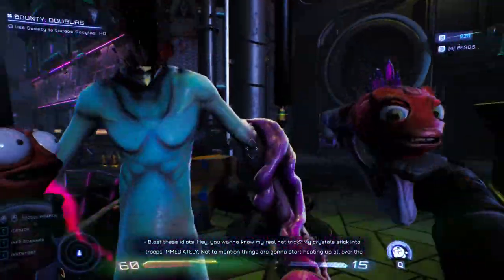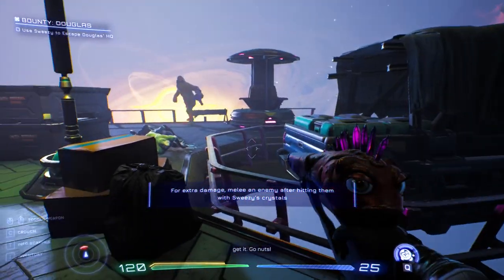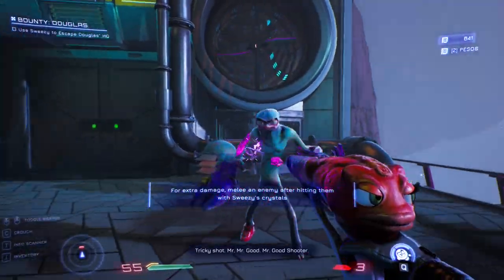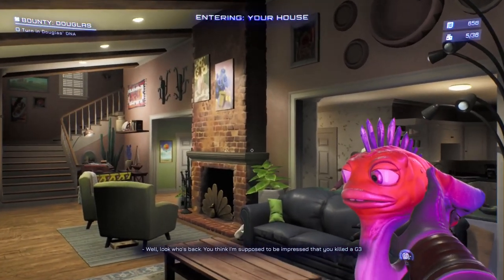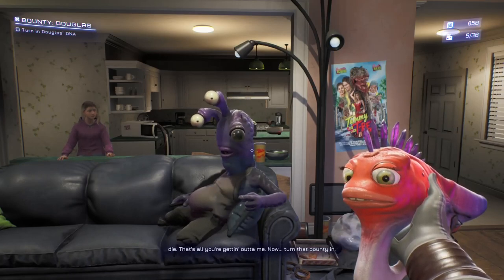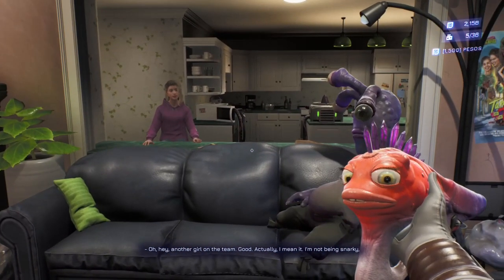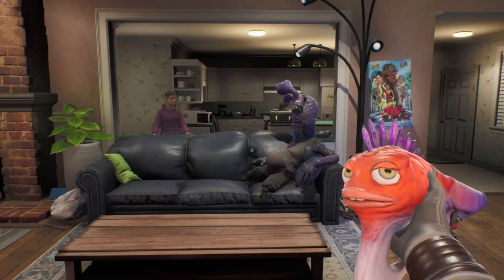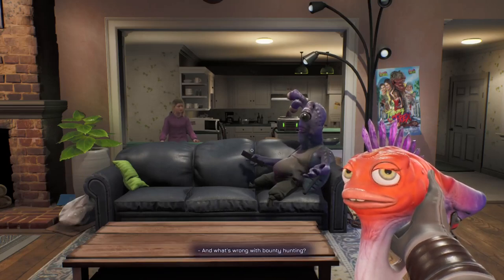Meeting Sweezy | High On Life [Hunter][Commentary]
I messed up my mic's setting i think, that's why the first minute of the video is so different, either that or because i changed the way i'm sitting.

This one doesn't have too much action in it, it's mainly a talking video, so take of that what you will, feel free to skip it to the next one with the actual level, but i'd love it if you stay and enjoy their banter!

Gameplay video with minor commentary for the game by Squanch Games: High On Life, from the people who brought you Rick and Morty!